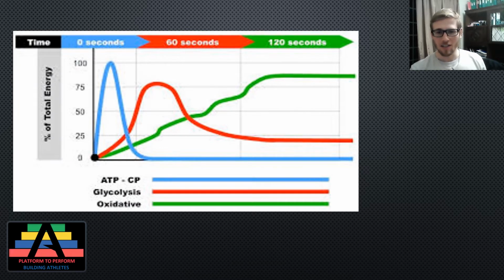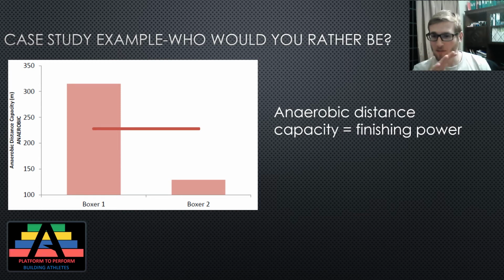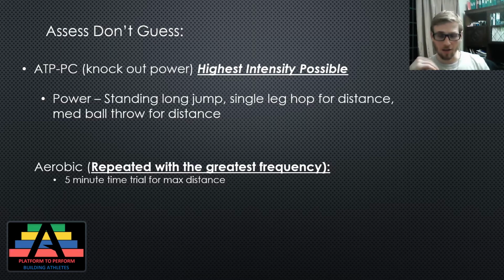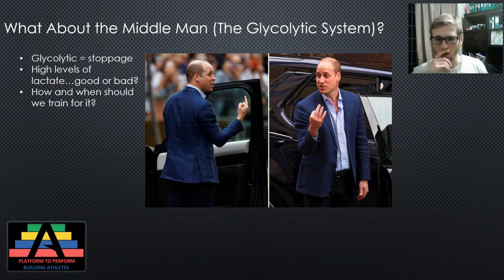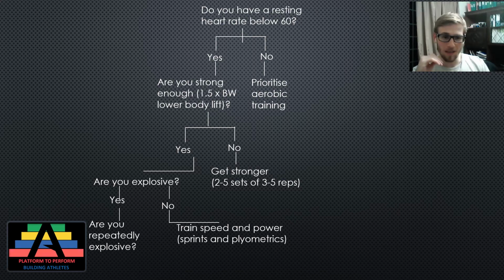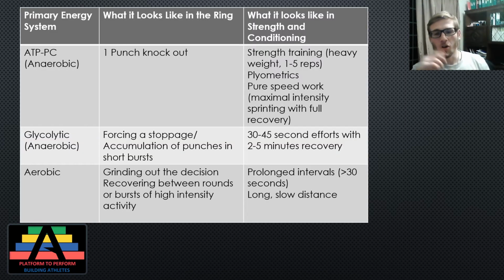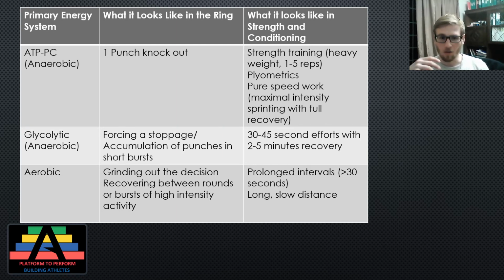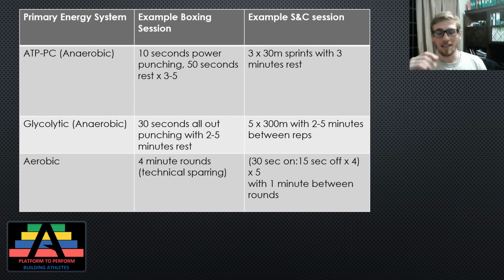The Sweet Science of Boxing Energy Systems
(01:15) The Goal of Energy System Training
(2:13) An Introduction to the Energy Systems
(3:14) Aerobic vs Anaerobic
(4:58) Case study
(7:25) Finding the Sweet Spot
(07:39) Assess Don't Guess
(11:20) The Glycolytic System
(13:32) Knowing What to Prioritise
(19:20) How to Train Each System
(22:34) Example sessions
(26:27) Thanks for listening

In this video I explain the key differences, the implications it will have on your conditioning program, and how you can figure out what to prioritise in your training

Instagram: @Todd Davidson p2p Coaching
Facebook: Todd Davidson p2p Coaching
YouTube: Todd Davidson p2p Coaching